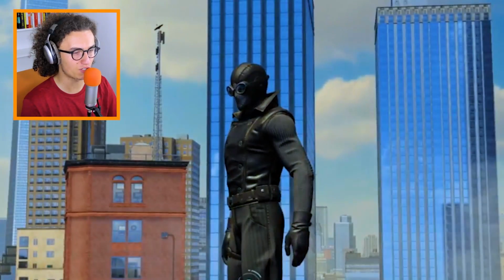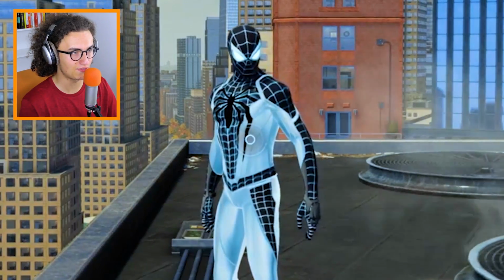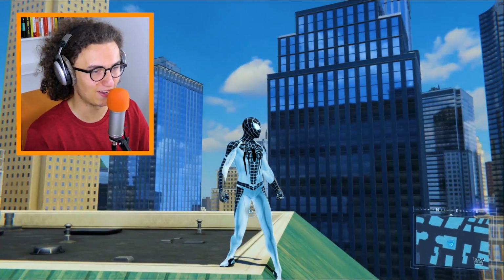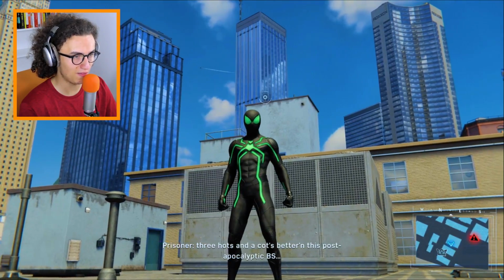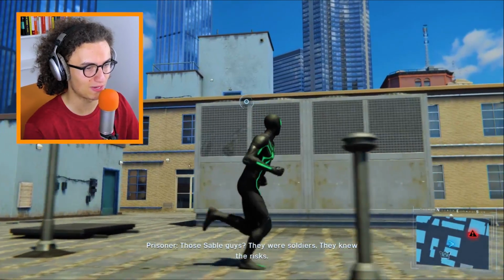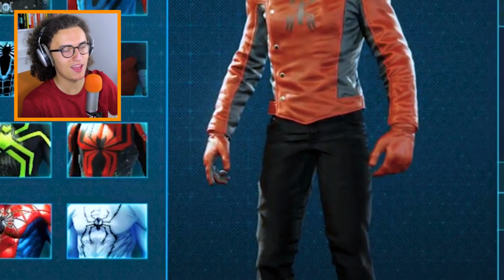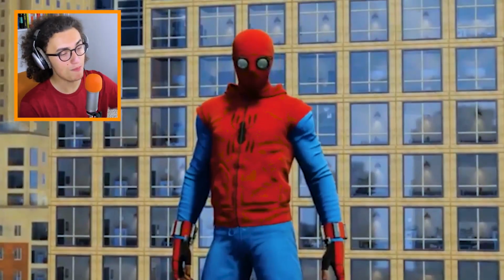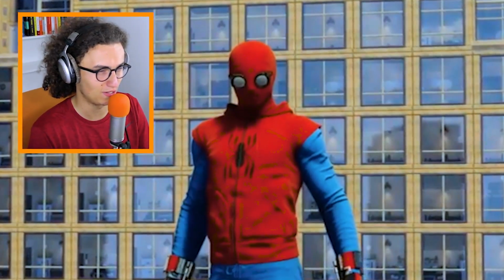ALL Suits & Abilities UNLOCKED in Spiderman PS4